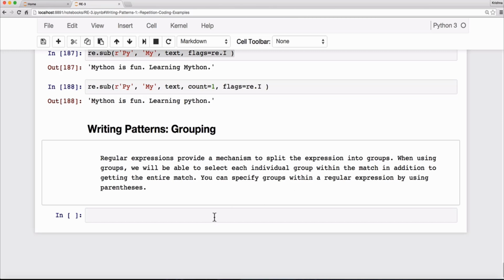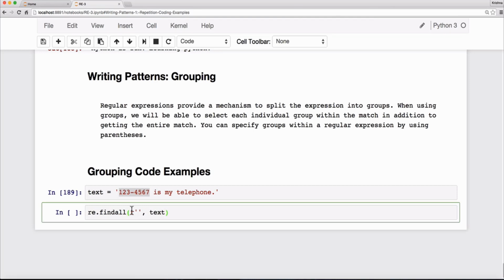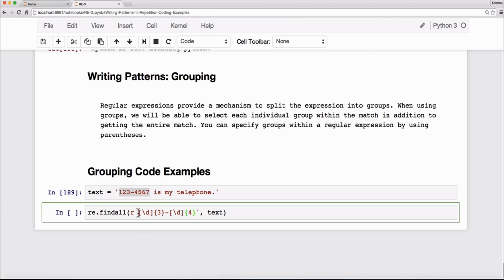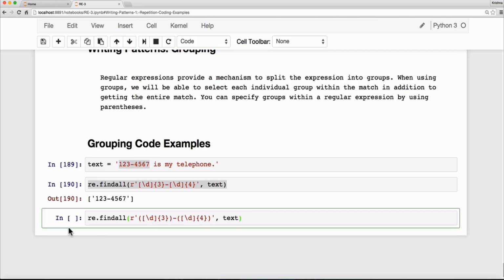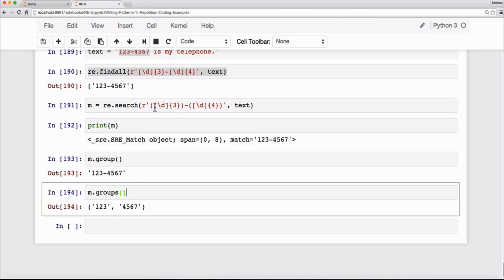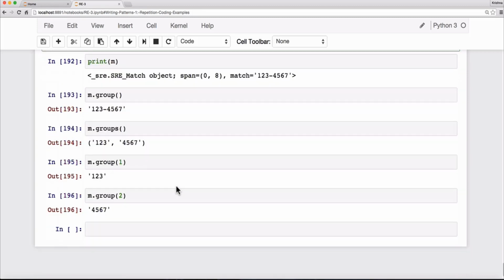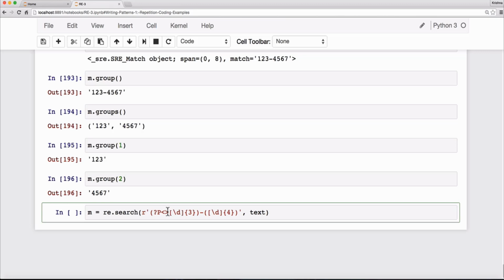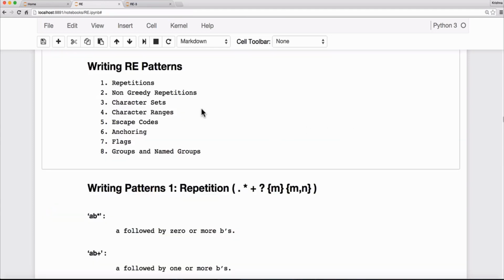Python3 -- 59. Writing REs: Grouping & Named Groups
Writing REs: Grouping & Named Groups